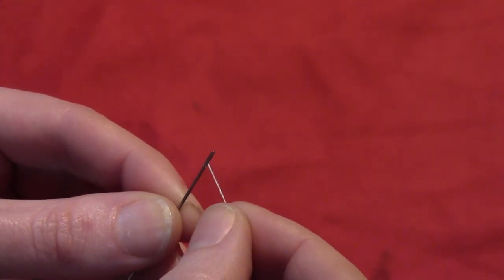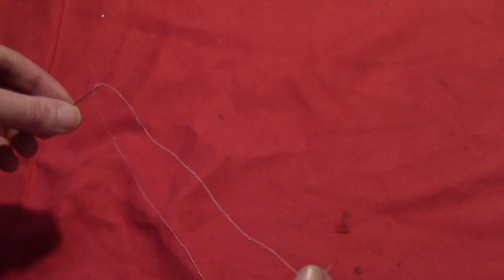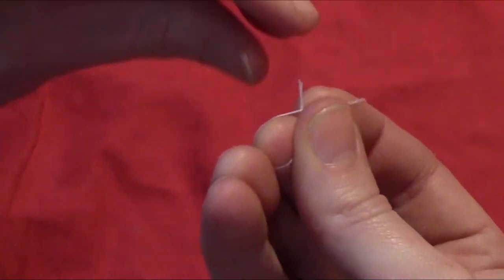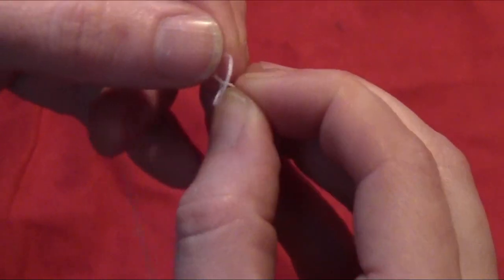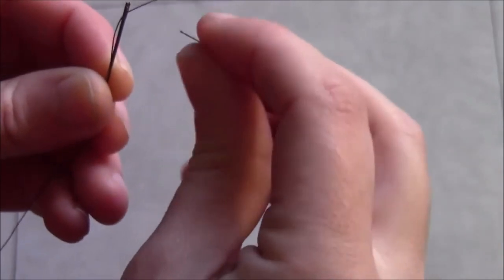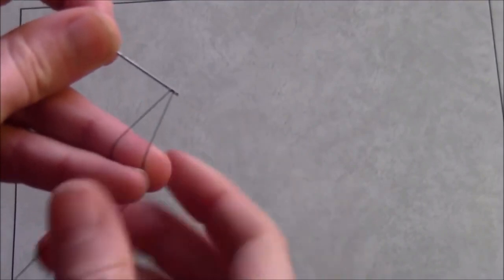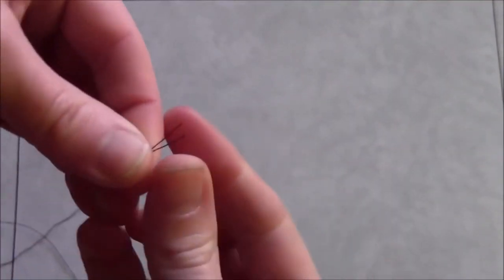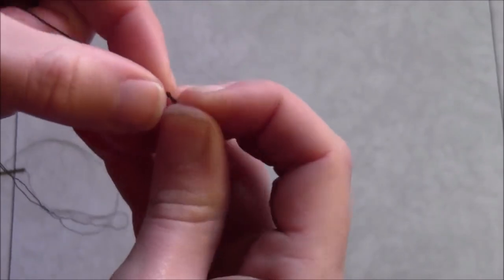How to Thread A Needle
In this tutorial I'll show you how to thread a needle, both a regular single-eyed needle, and a double eyed needle. This wasn't a tutorial I planned on doing, but I've had a lot of people ask how to thread a single-eyed needle, since I used a double-eyed needle in my hand sewing tutorial Honestly you thread and use them both the same way, the only difference is that a single-eyed needle only has one hole. While a double-eyed needle has two holes. But to make it super simple and easy to understand, I demonstrate threading both needles in this tutorial.

If you want to know where to purchase double-eyed needles, I found mine in JoAnn Fabrics years ago. Or you can also get them on Amazon